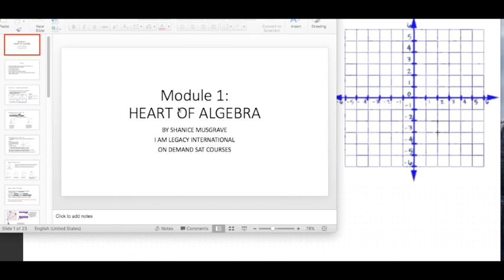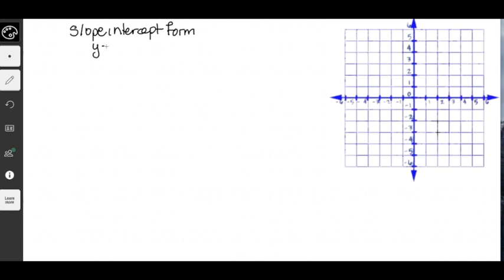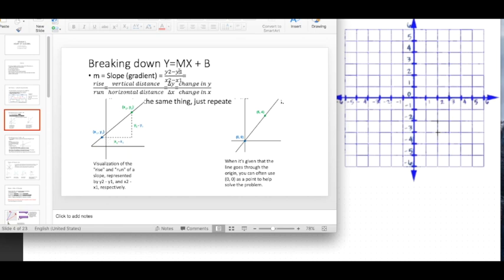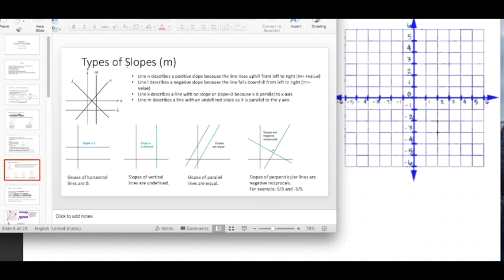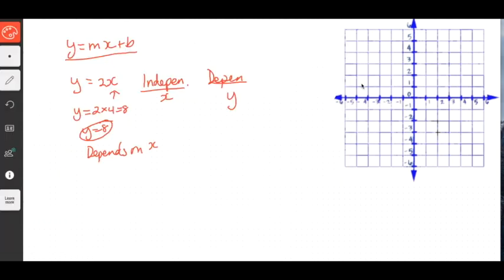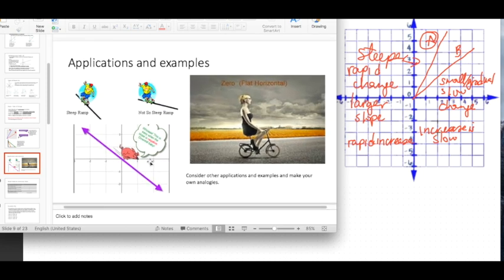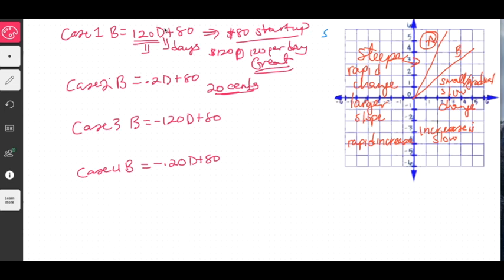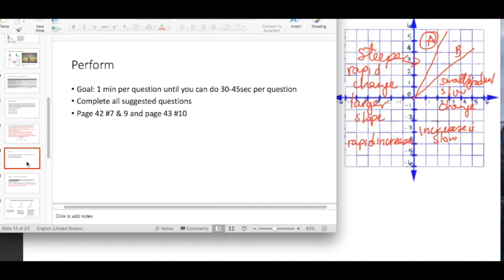SAT Linear Equations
This video is about SAT Linear Equations